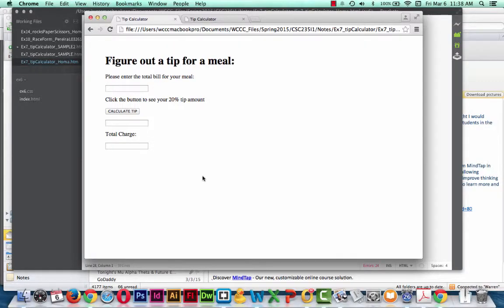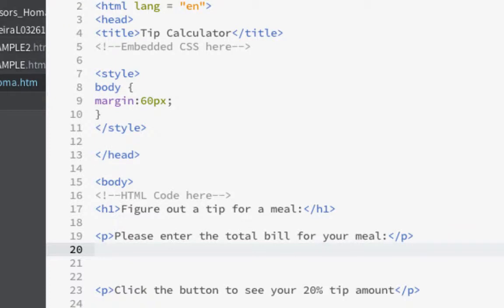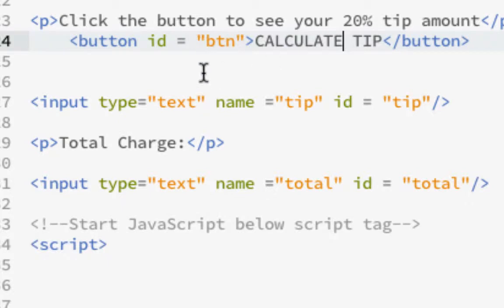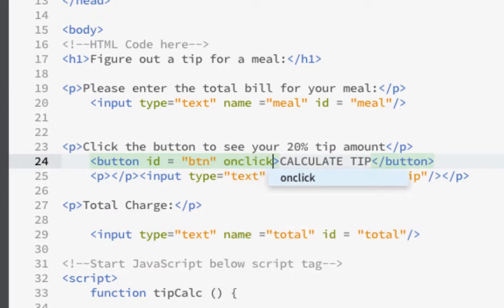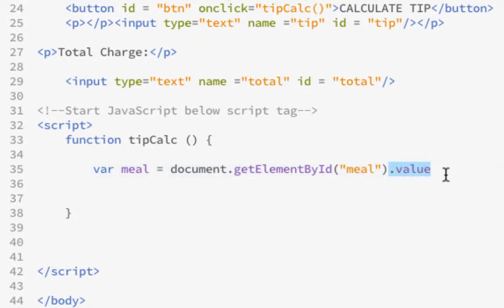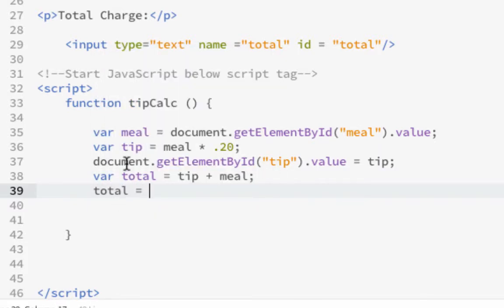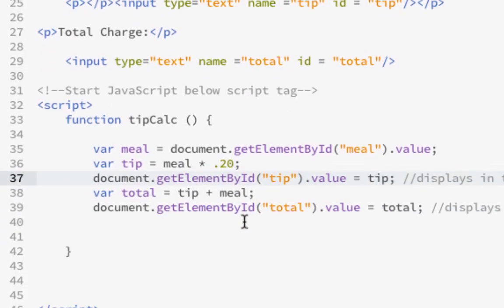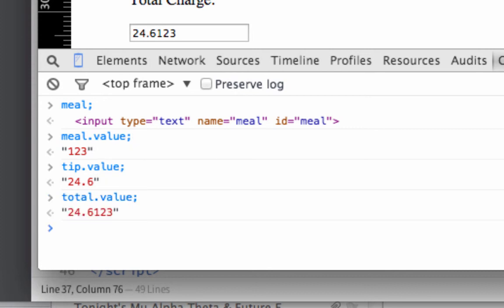Ex7_TipCalculator_Pt1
Part 1 - Starting the Exercise: The HTML, variables & function.